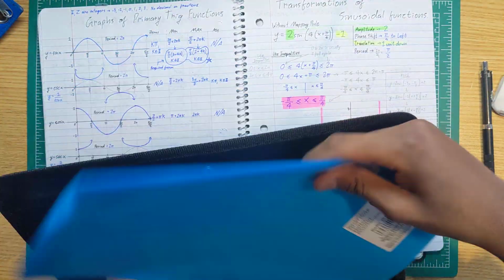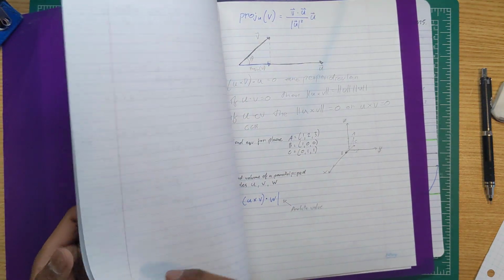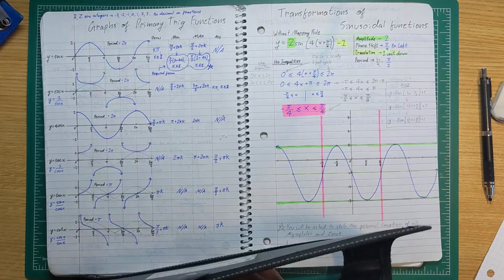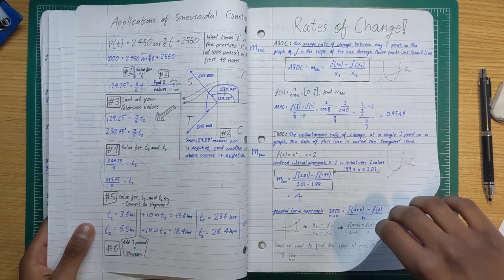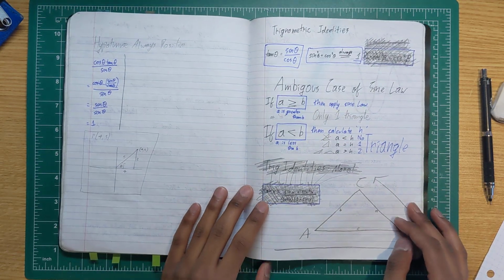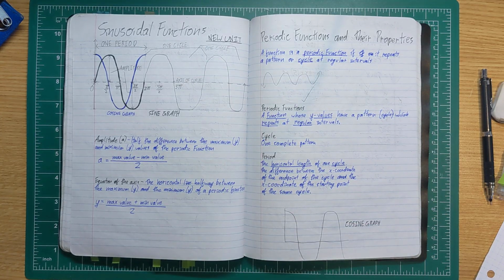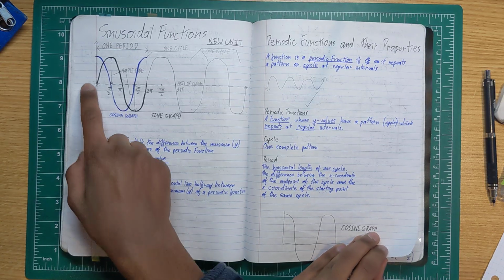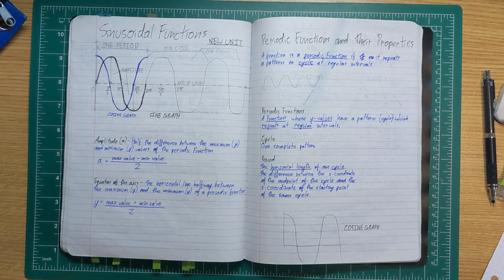Reviewing Grade 9, 10, 11 - Math and Functions for Uni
Review, crash out, laugh, write, etc

No Copyright Lofi hip hop mix & Chillhop • chill beat mix to study / relax to 🎧 Lofi Hip Hop Mix